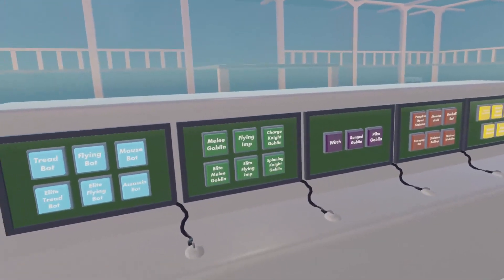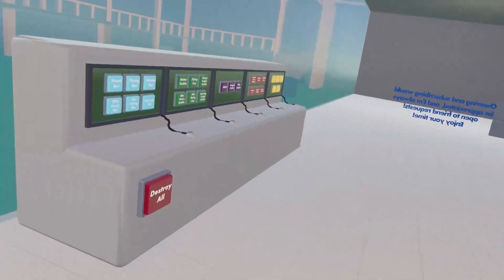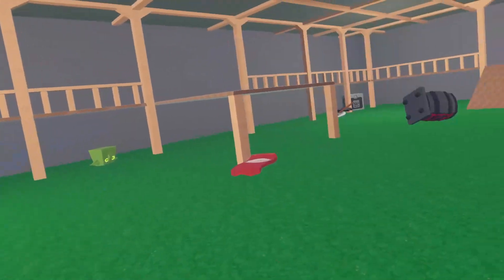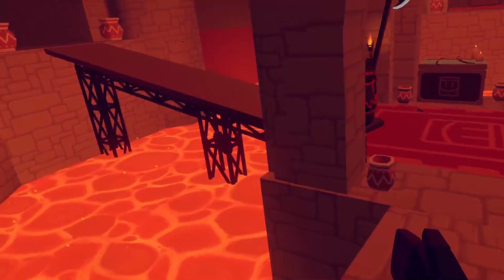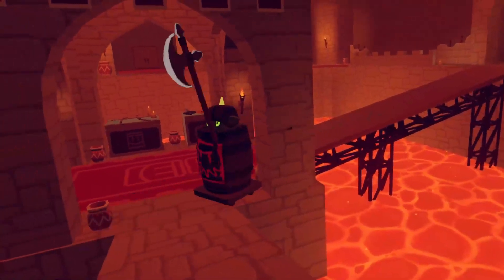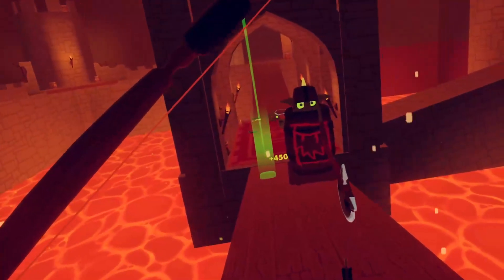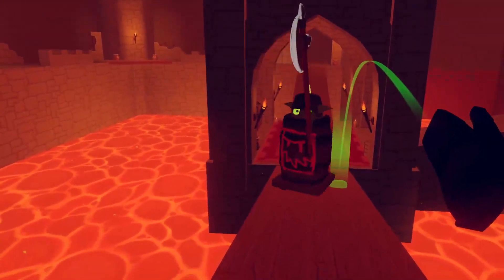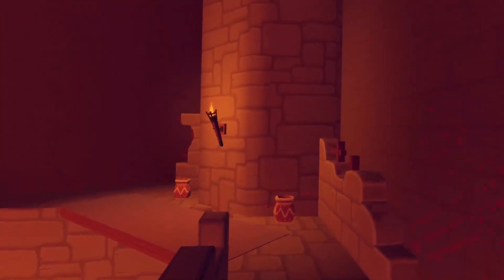How to Rec Room - Bad Barrels